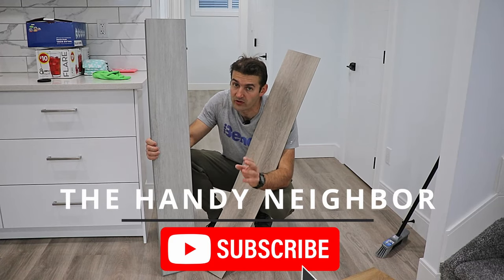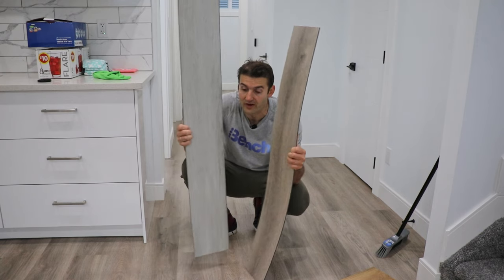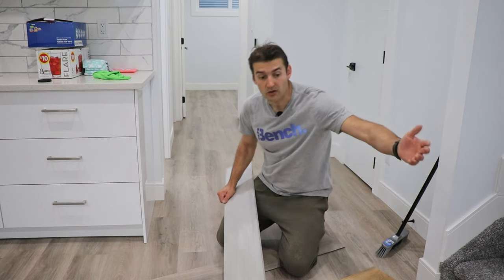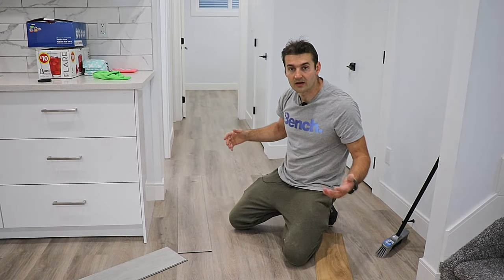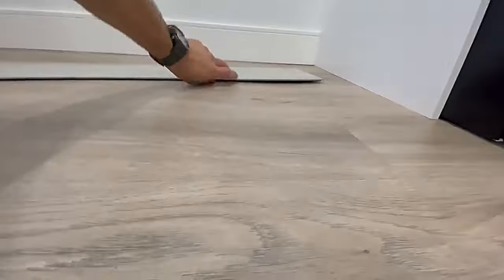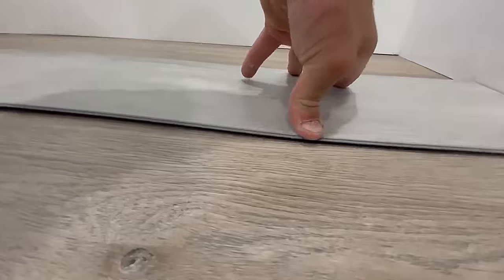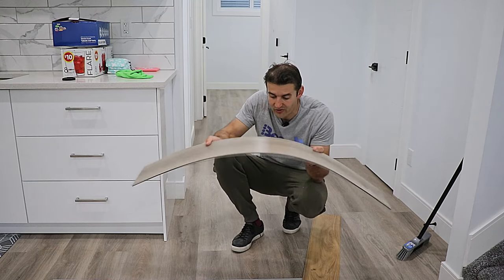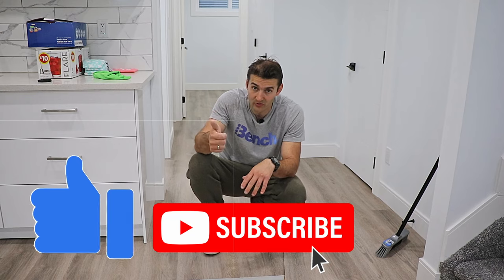Glue Down Vinyl Plank or Click Vinyl Plank?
Song: Acn8 & Summer Martin - Lullaby